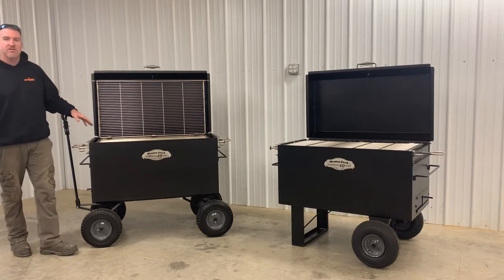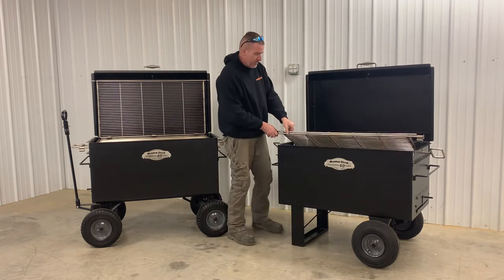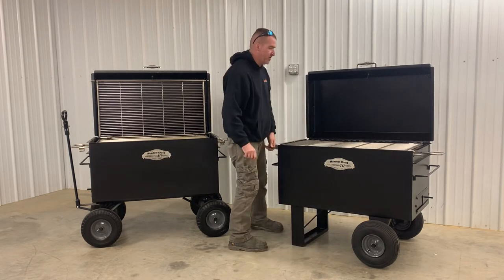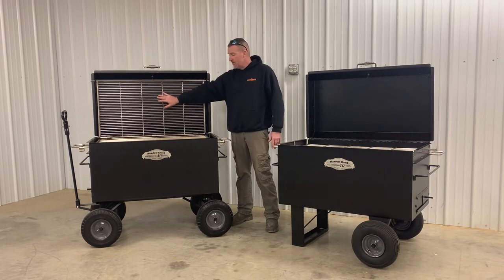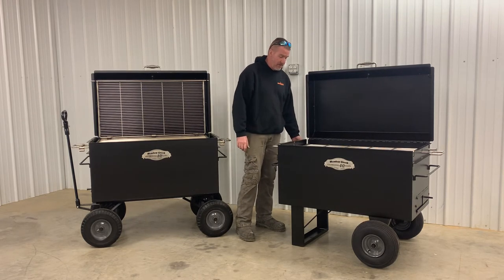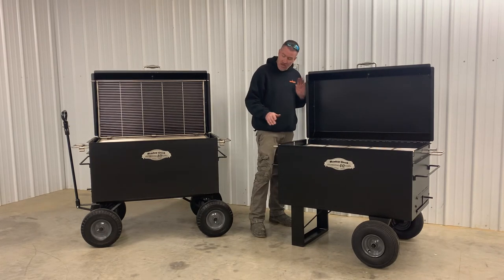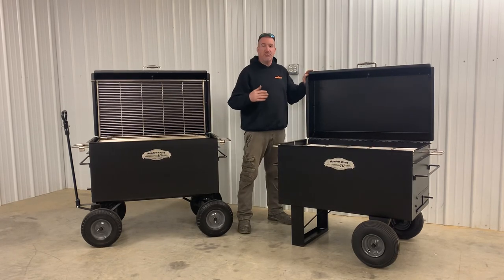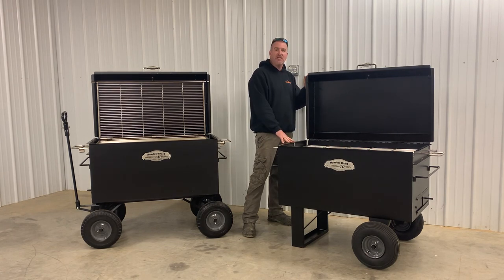Sling’N’Steel Custom Smokers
Offer does not apply to trailer models￼
Our sales team is here to serve you
Call the sales team at Sling’N’Steel and let us help you choose a smoker or grill that works best for you

Sling’N’Steel Smokers has the largest selection of quality built American made products available

Sling’N’Steel Smokers sells everything from back yard grills to large commercial smokers, gas cookers, pellet smokers, drum smokers gravity fed smokers and everything in between

Call us anytime, we would be happy to help you choose a smoker that best fits your needs
Our sells team is here to serve you

Nation wide delivery available

                Sling’N’Steel Smokers
                        Quality at work